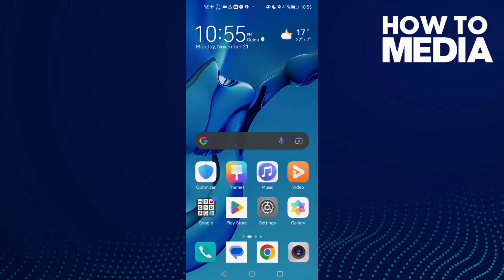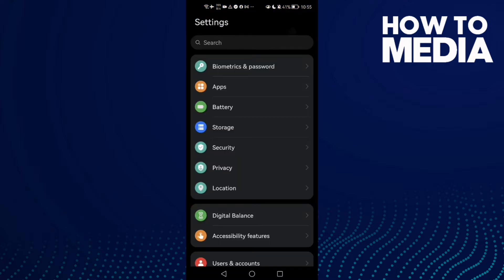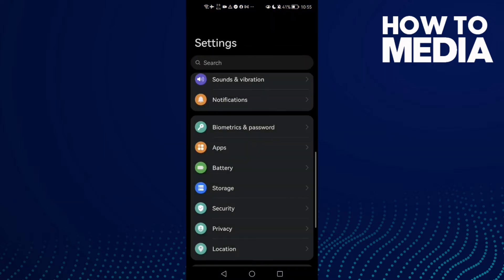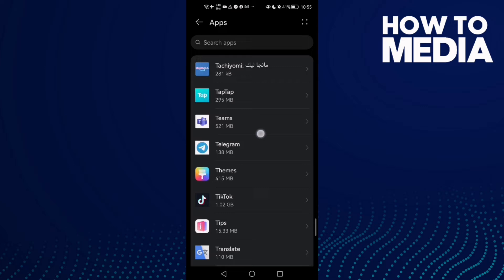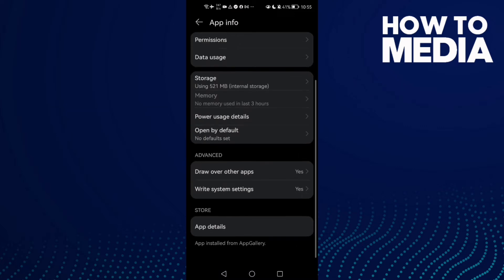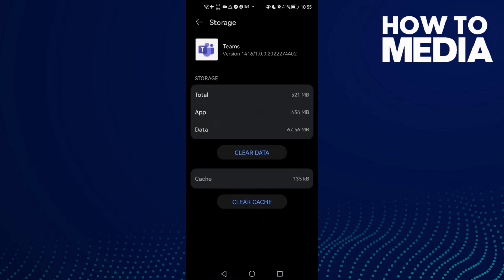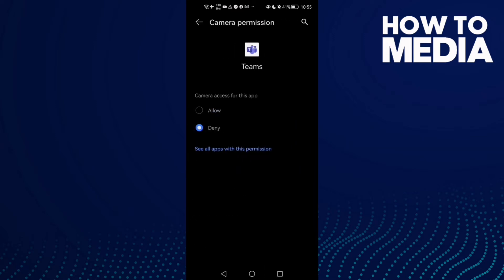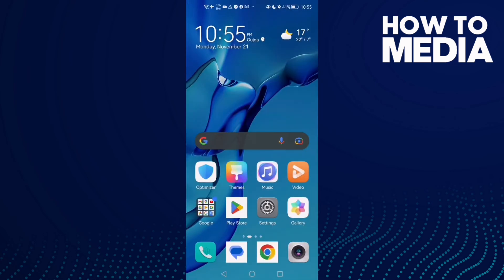How to Fix and Solve Your Camera on Microsoft Teams on Any Android Phone - Ms App Problem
in this video we discuss :